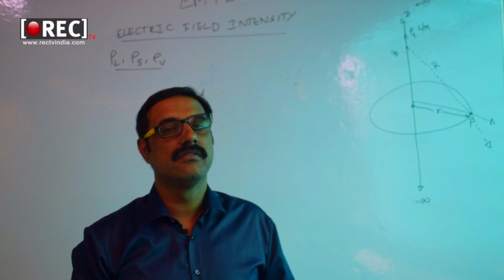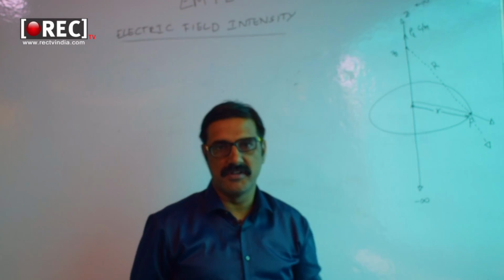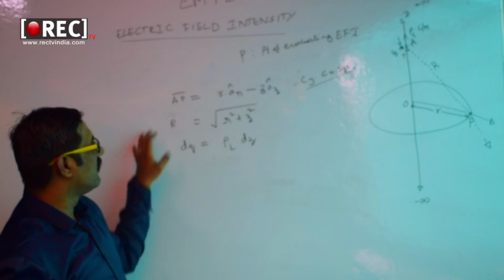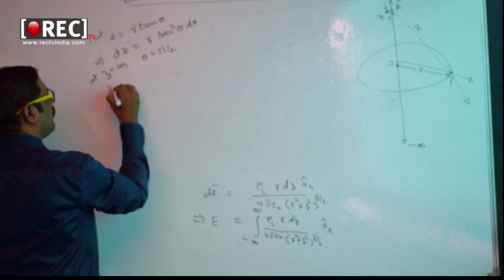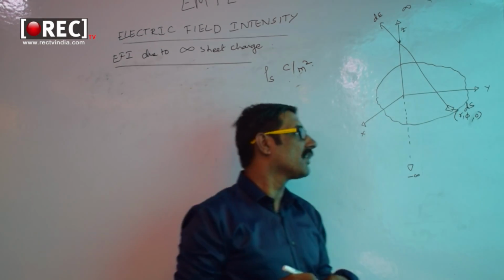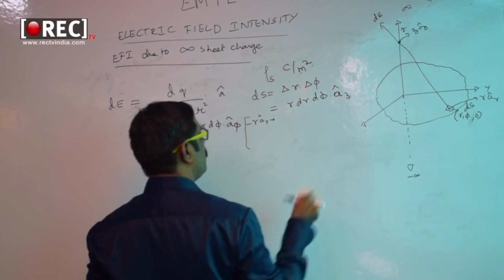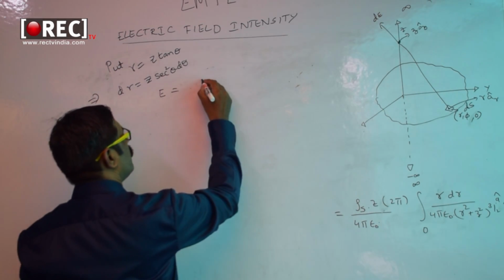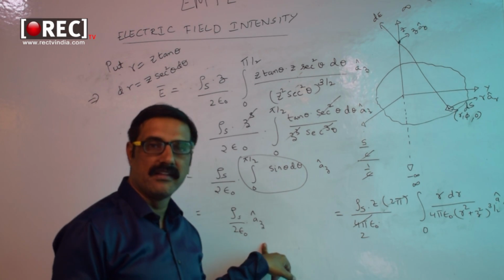electromagnetic theory l engineering physics l Transmission lines l online education l part 3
electromagnetic theory l  engineering physics l Transmission lines l online education

electromagnetic theory - maxwell, his equations and electromagnetic theory.  and the forward model of GPR electromagnetic wave propagation in pavement structures is developed based on Maxwell equation in electromagnetic theory

Electromagnetic theory for engineering applications

Try the Electromagnetic Theory for GATE EC Quiz 1 to supplement your preparation for GATE
Download video on YouTube For free, electromagnetic theory basic concepts video in HD
Electromagnetic Theory GATE EC Practice Quiz 7
electromagnetic field theory important mcqs.

EE6302 Electromagnetic Theory Lecture Notes for EEE Third Semester Regulation 2013

engineering physics - what exactly is engineering physics??? tech 1st year,2nd sem,engineering physics book pdf,engg physics book pdf download,physics notes download pdf

Principles of Engineering Physics 1

Below are the most recent engineering physics salary reports
PH8151 EP Syllabus, ENGINEERING PHYSICS Syllabus – 1ST SEM  Tech in Engineering Physics Colleges in India
Apply to 53857 Engineering Physics Jobs on Naukri

Engineering physics s chand PDF ePub Mobi

EMTL Lecture on BASICS OF electromagnetic theory and Transmission lines  ,This lecture contains basics of 3 Coordinate systems ,vector analysis,algebra, online study
free education
education channel
online learning
online study point
education adda
study iq
online guruji
education guruji
at education
online jobs
wifi study
online preparation
ama online education
next exam
career planet computer education tutorial

This video contains different charge distribution description, derivation of EFI  due to infinite line charge and surface charge distributions. online study
free education
education channel
online learning
online study point
education adda
study iq
online guruji
education guruji
at education
online jobs
wifi study
online preparation
ama online education
next exam